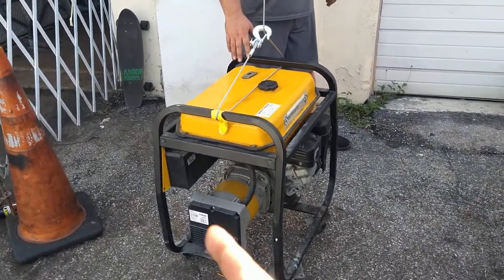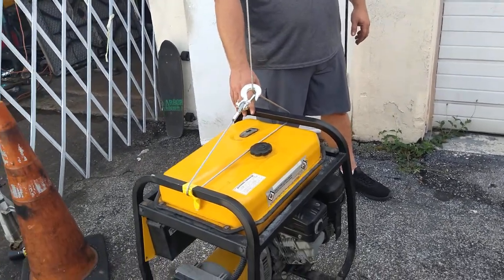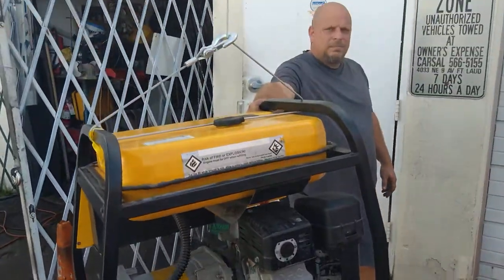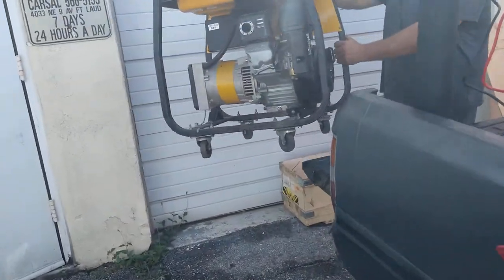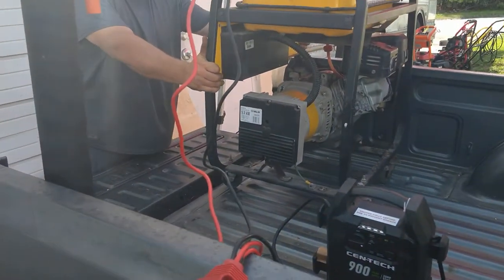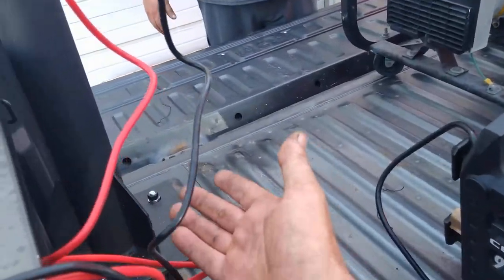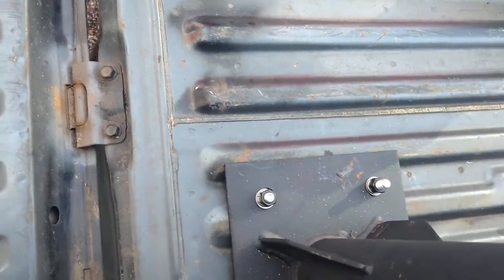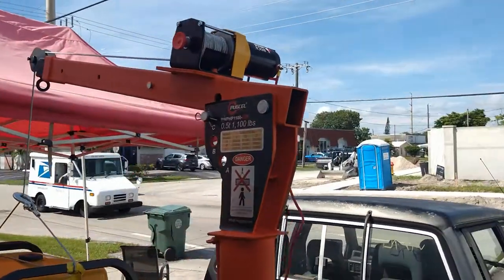rugcel electric truck mounted crane winch in use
rugcel crane